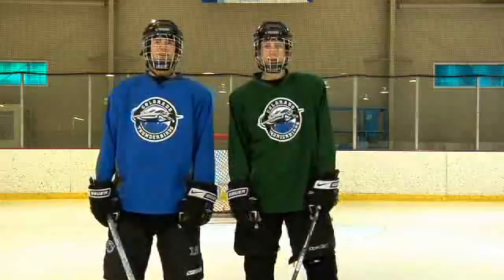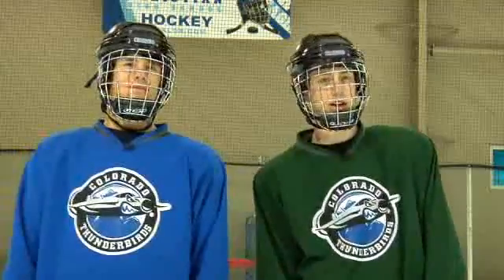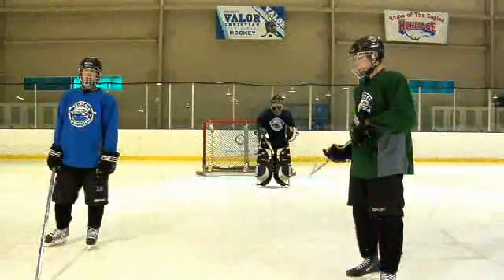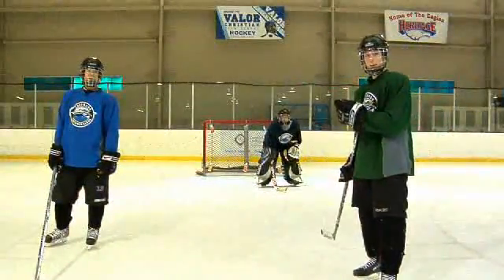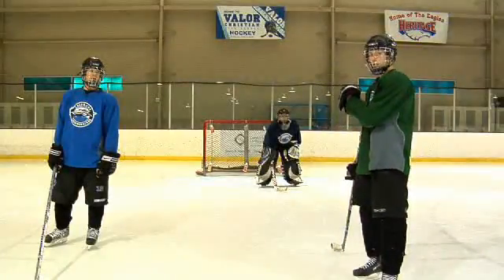The Edge: Goalie Hotspots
The Colorado Thunderbirds are the premier AAA hockey squad in the entire state. To get to this level you have to be a prime time player that knows how to shoot the puck.